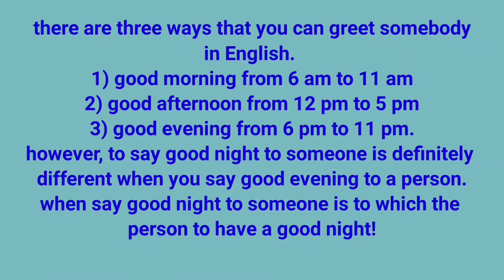Three ways that you can greet somebody in English!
Pa bliye abone ak channel la pou, ede nou pou channel la  rive louin,
Mesi nou knte sou sipòw, zanmim